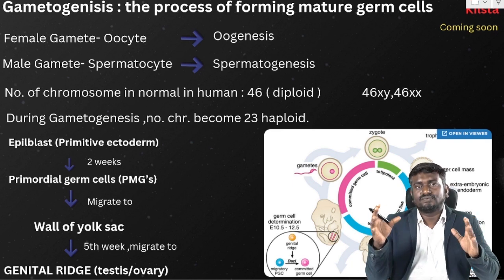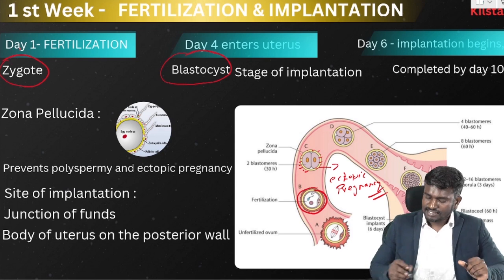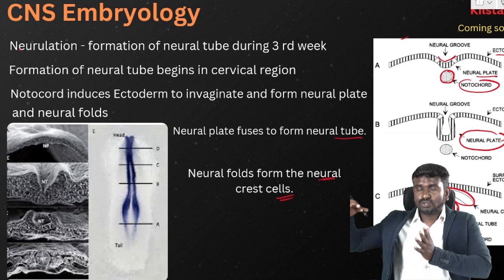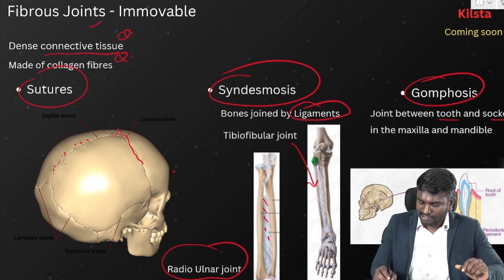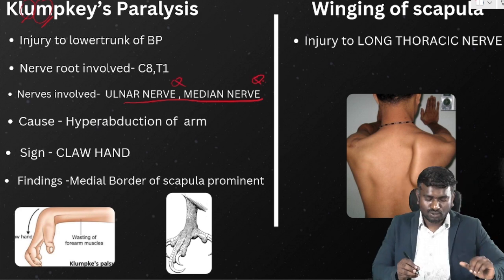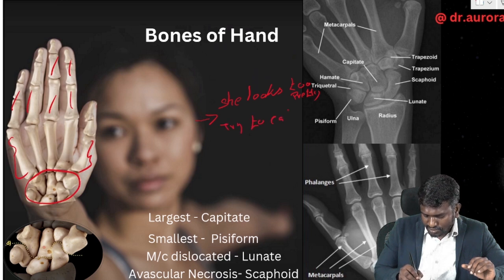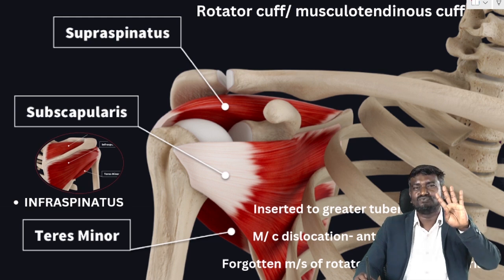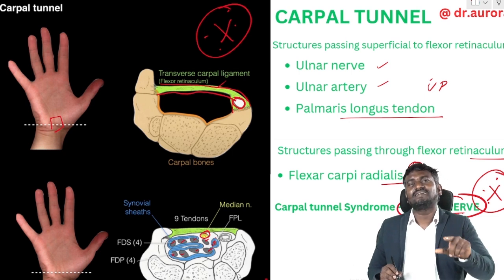LEARN ANATOMY | FMGE | UPPER LIMB | DECEMBER - 2024 | Dr. AURORAJ | PART - 1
This lecture offers a comprehensive understanding of Anatomy with in-depth explanations and detailed visual content. It’s specifically designed to help you excel in medical exams, covering key topics such as the upper limb, embryology, and critical nerves, arteries, and veins.
Tributes & Thanks- Dr.Poojagowda.

All content on this channel, including videos, images, and audio, is created and owned by Dr.Auroraj.

Certain content, such as images, video clips, or music, may be used under Fair Use (Section 107 of the Copyright Act 1976) for purposes such as commentary, criticism, education, and research. We do not claim ownership of third-party content used in accordance with these principles.